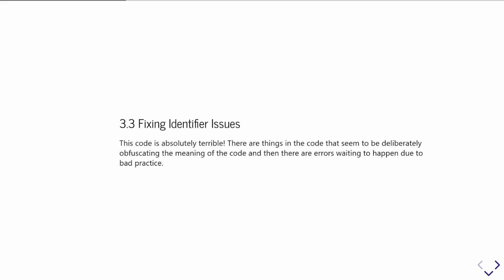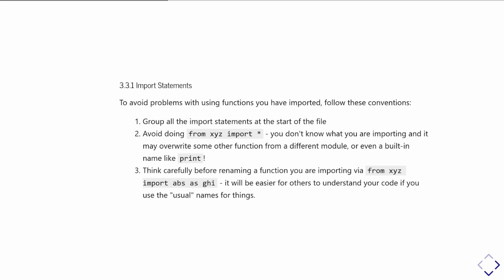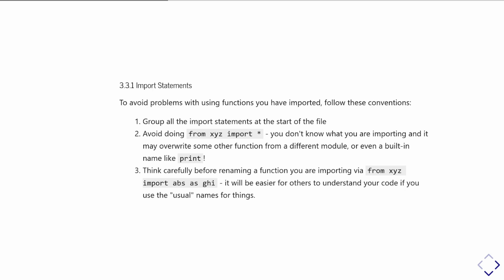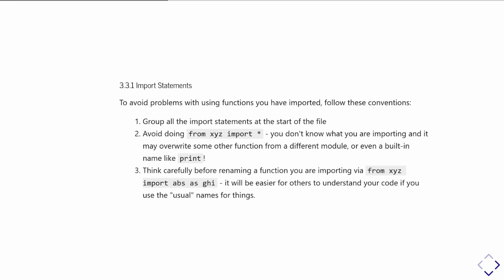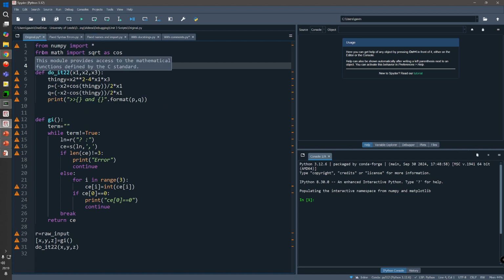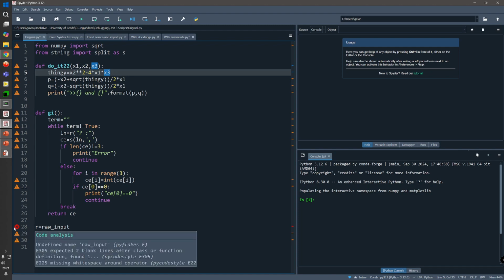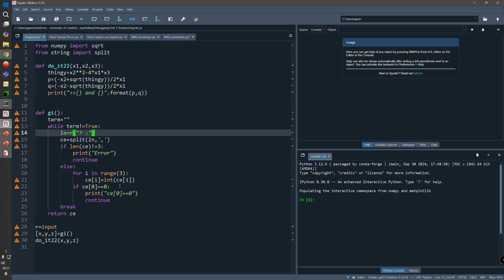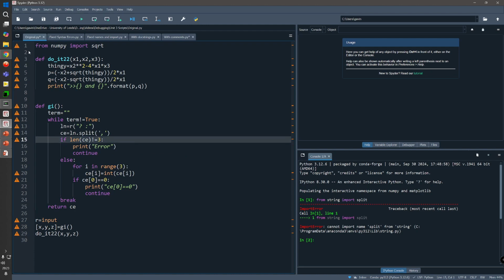Level 2 Coding Debugging Unit 3 Part 2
Fixing bugs caused by import statements.